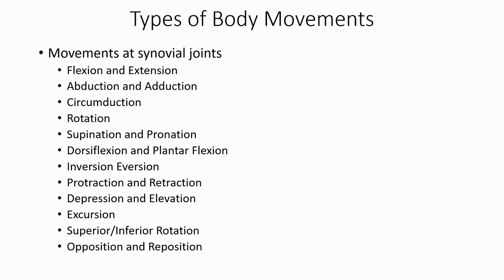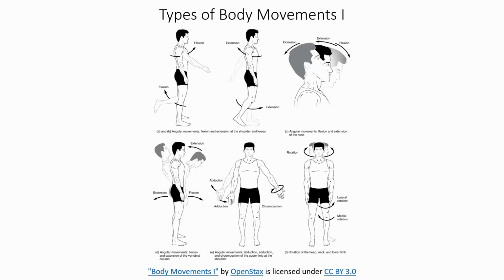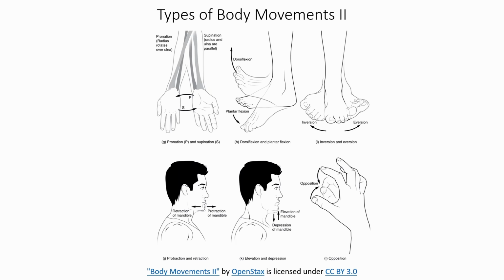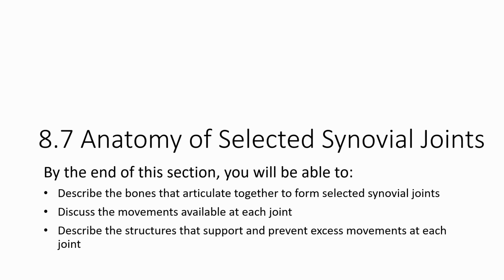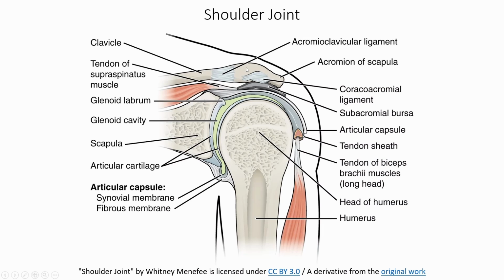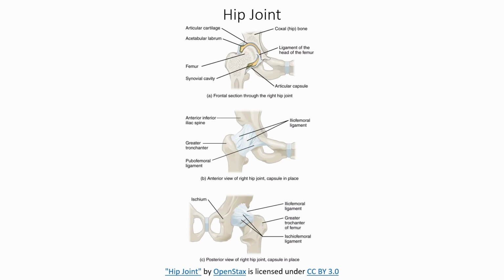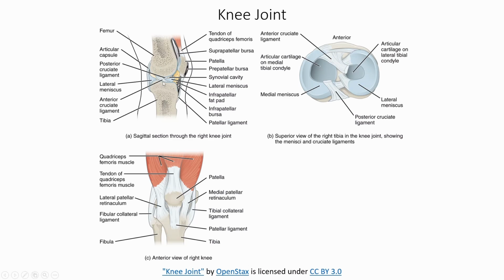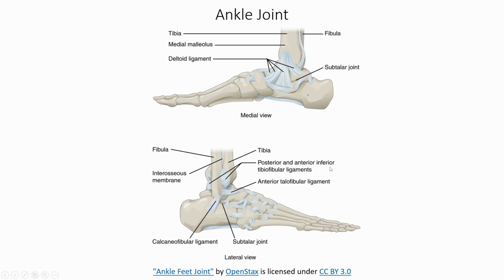BIOL 20 8.6-8.7 Types of Articulations II